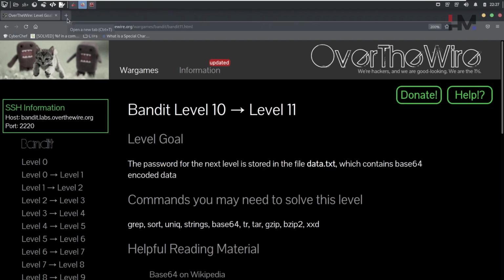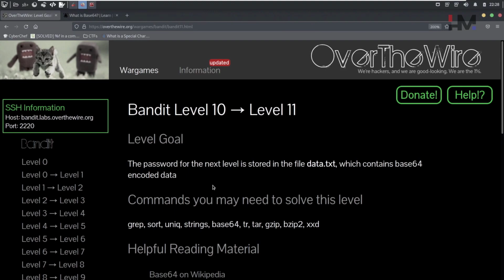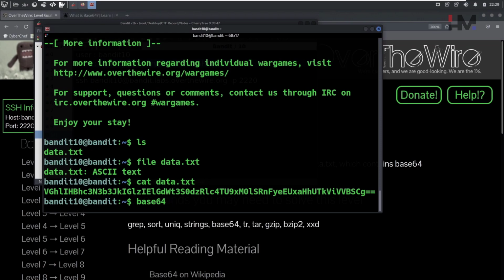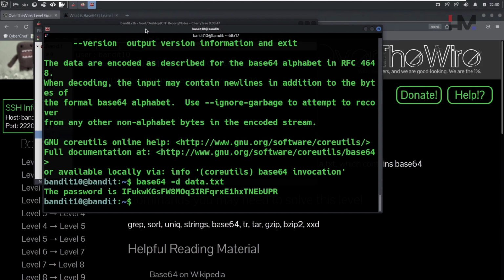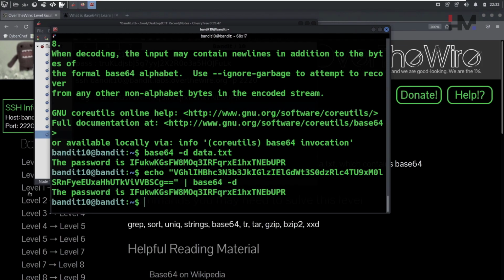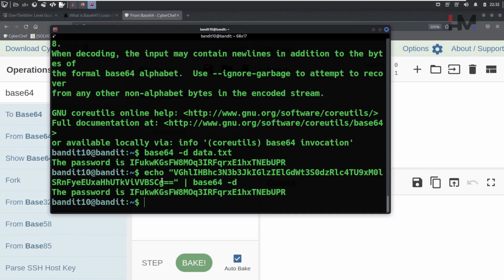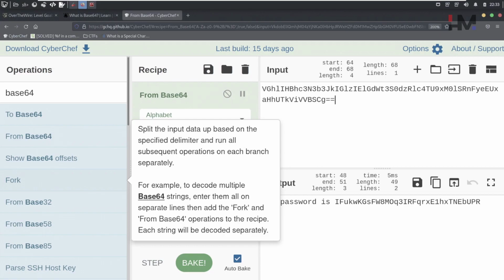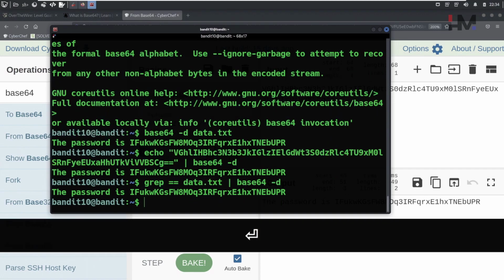Bandit - 10 | BASE64 Encoding and Decoding